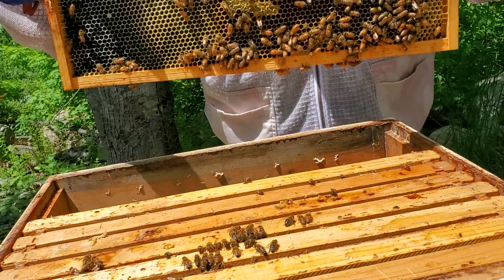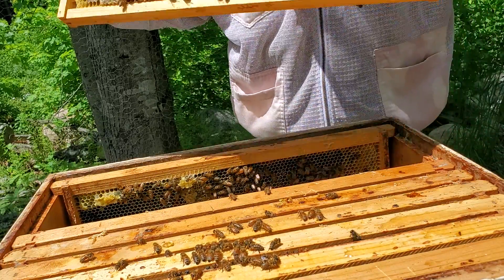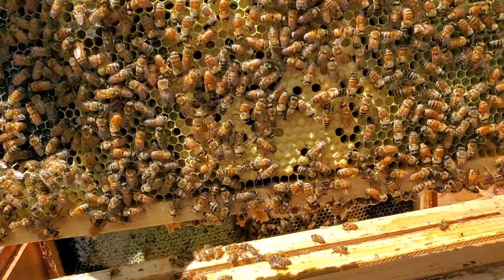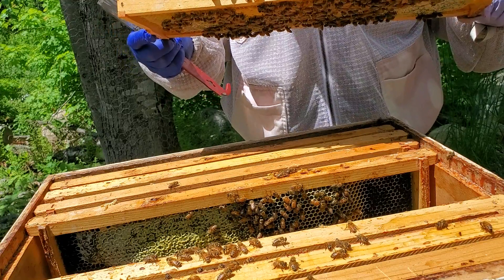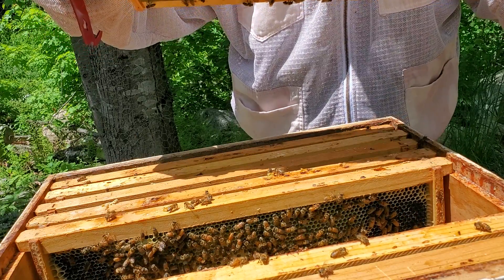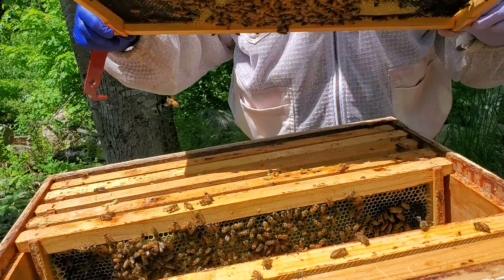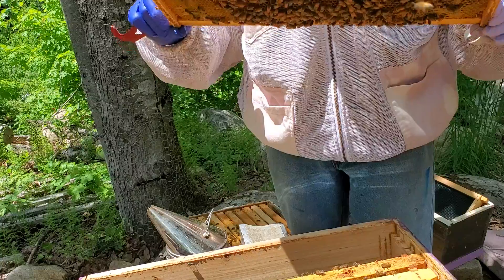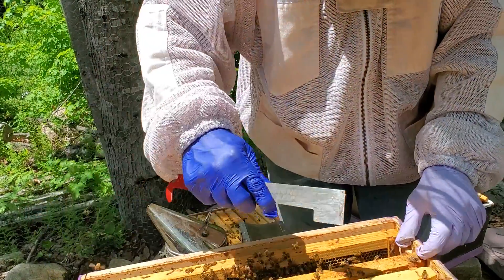nuc 2 first inspection week 3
week 3 1st inspection nuc 2
after tearing down queen cup
found about 10 more ,nothing in them
so left them, queen is laying ,so they can do as they want